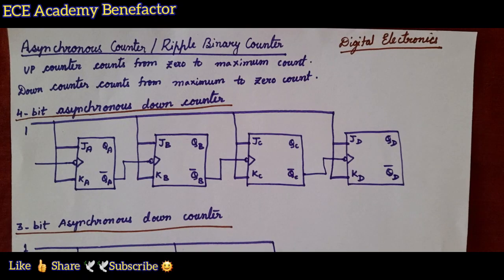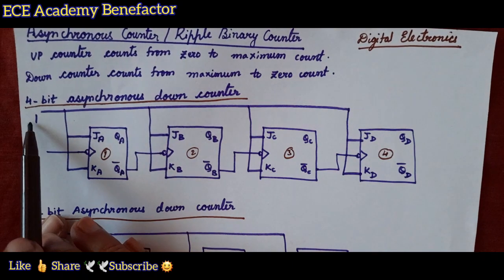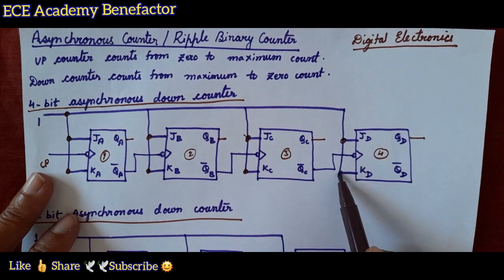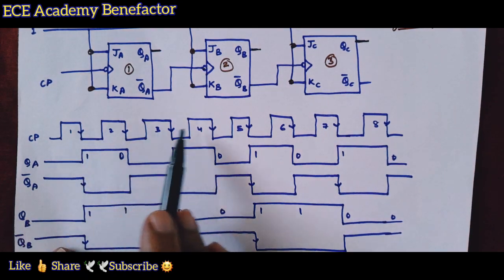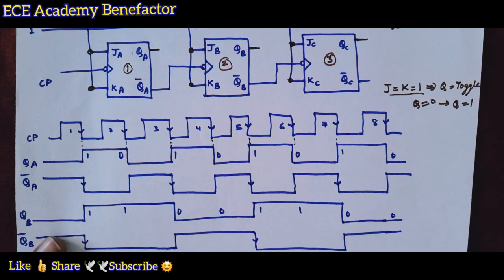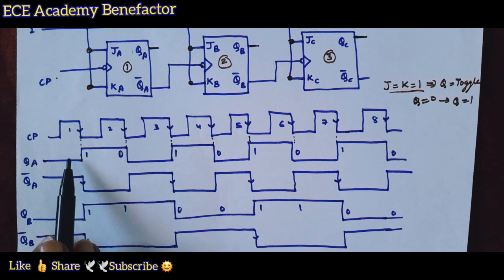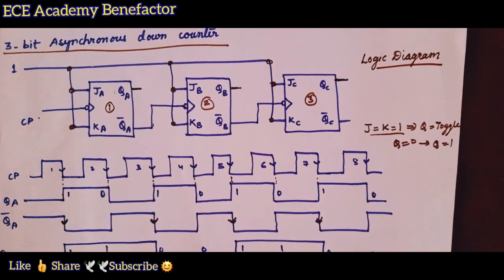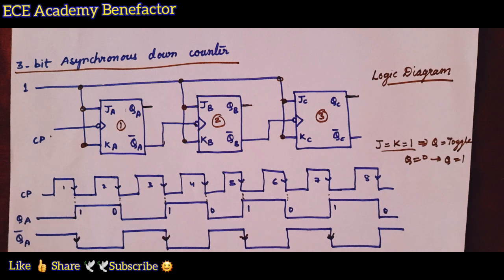Asynchronous Down Counter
In this video 3 bit & 4 bit ripple binary asynchronous down counter logic diagram and timing diagram is explained.